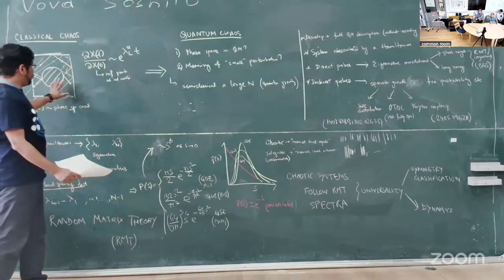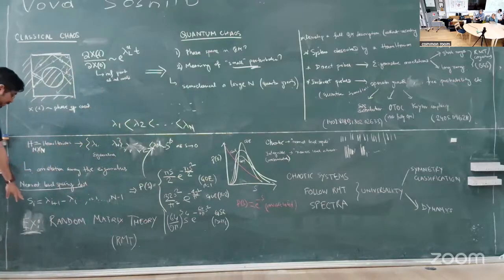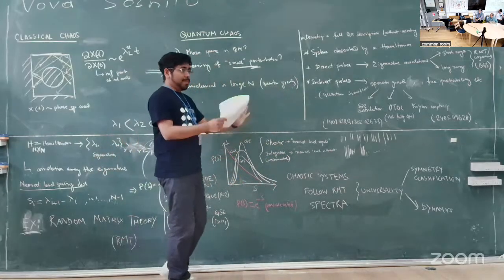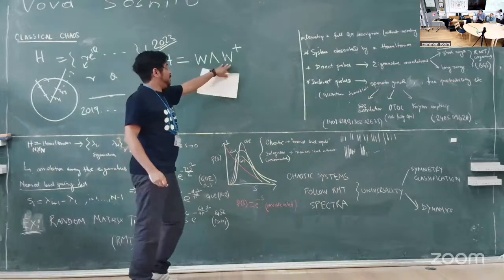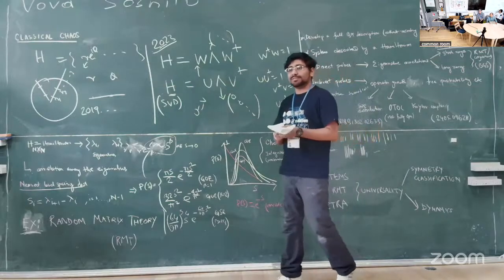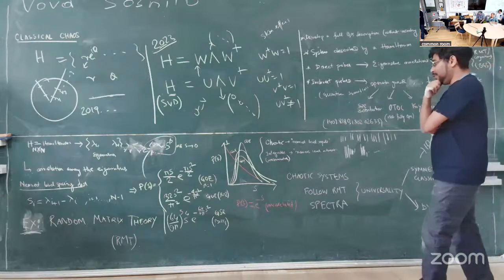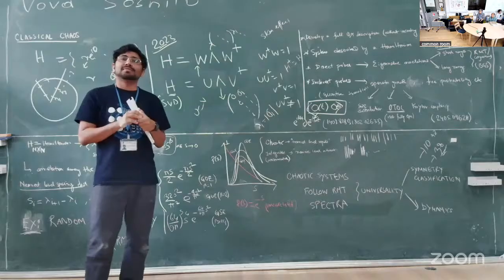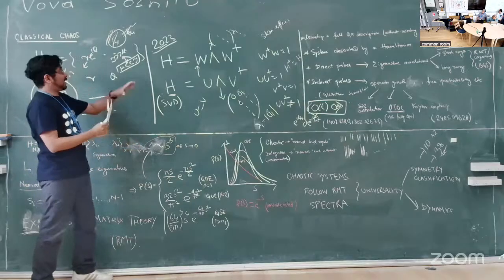Statistical Signatures of Quantum Chaos... - Coffee Meeting Talk by Pratik Nandy (iTHEMS)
Speaker:  Pratik Nandy (iTHEMS)
Title: Statistical Signatures of Quantum Chaos in Non-Hermitian Systems

Abstract:
Recent advances have sparked growing interest in the chaotic behavior of open quantum systems, particularly those governed by non-Hermitian Hamiltonians. In this talk, I will present a framework for analyzing the statistical correlations between the complex eigenvalues and the singular values of such Hamiltonians. The methods I will discuss draw from and extend tools in random matrix theory and spectral analysis, with potential applications that reach beyond physics, such as in statistical data analysis, machine learning, and complex network theory.